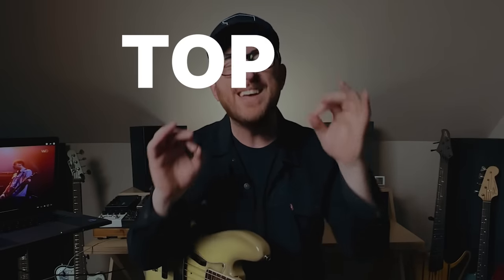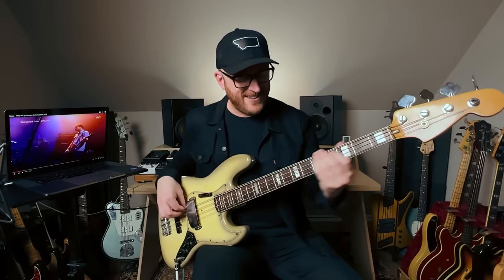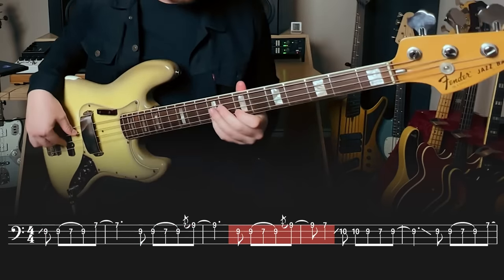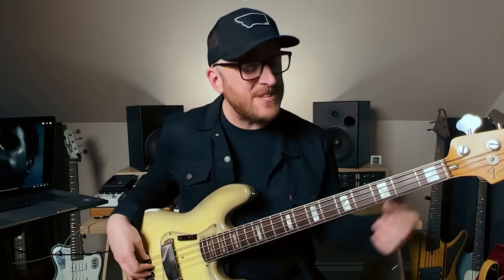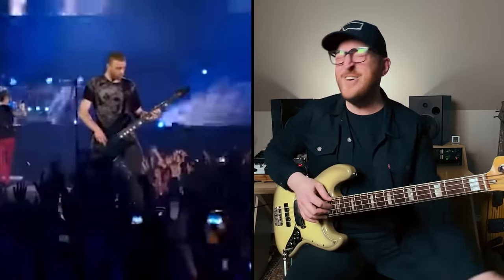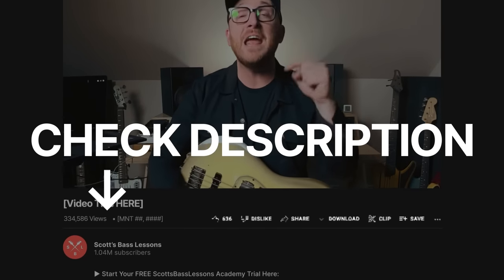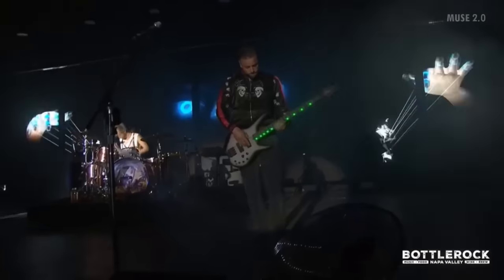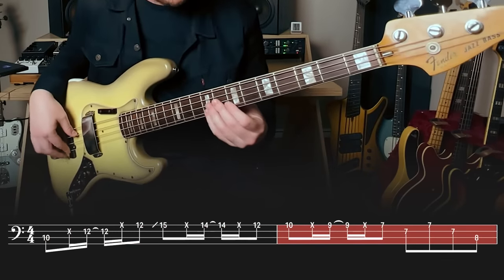Top 10 Greatest MUSE Bass Lines (by Chris Wolstenholme)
Since scouring the heights of rock stardom with Muse, Chris Wolstenholme has found the perfect balance between melody and function, showing just how creative rock bass playing can be.

Luckily for us, Ian Allison is back with an incredible breakdown of his 10 favorite Muse bass lines - so you can start playing them as well. There's even a FREE PDF workbook to help you nail each part.

Scott :)

Video breakdown:

00:00 - Intro
00:26 - Gear & FX
01:51 - 01 Fillip (Showbiz, 1999)
03:07 - 02 Bliss (Origin of Symmetry, 2001)
04:51 - 03 Time Is Running Out (Absolution, 2003)
06:09 - 04 Hysteria (Absolution, 2003)
08:17 - 05 Starlight (Black Holes and Revelations, 2006)
09:53 - 06 Uprising (The Resistance, 2009)
12:27 - 07 Panic Station (The 2nd Law, 2012)
15:42 - 08 Madness (The 2nd Law, 2012)
17:46 - 09 The Handler (Drones, 2015)
18:38 - 10 Thought Contagion (Simulation Theory, 2018)
20:13 - Bonus 11 Won't Stand Down (Will of the People, 2022)
22:03 - Outro